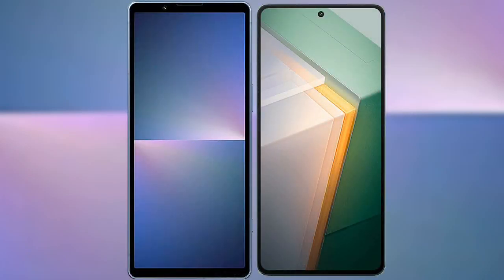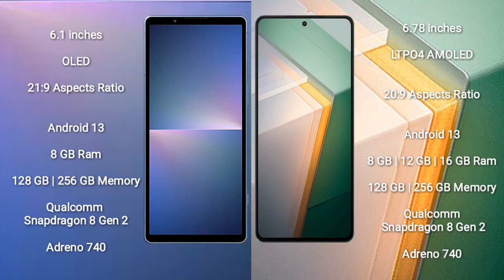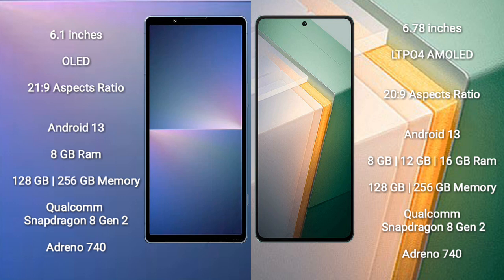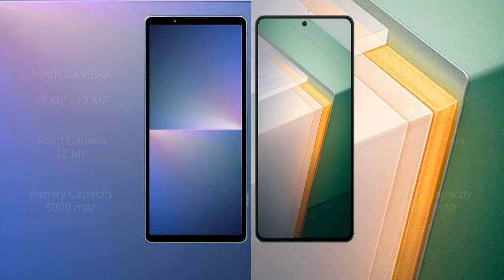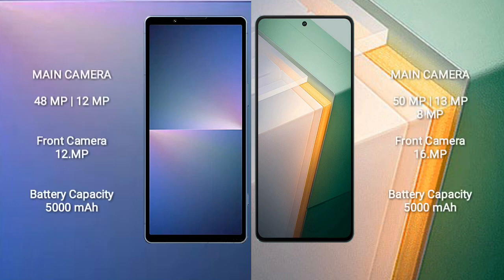Sony Xperia 5 V vs Vivo iQOO 11 Review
sony xperia 5 v vs vivo iqoo 11
xperia 5 v vs iqoo 11